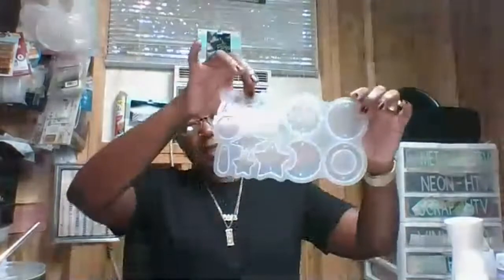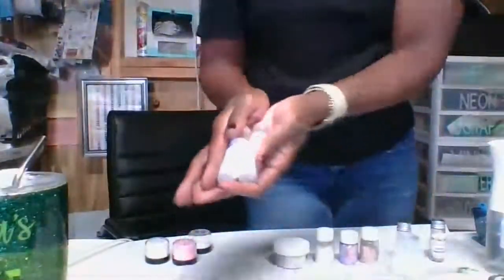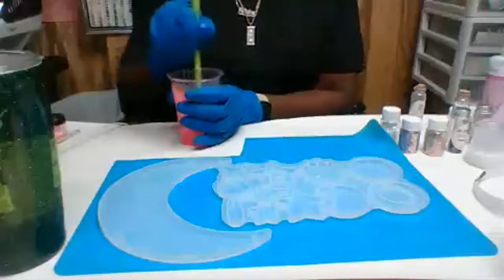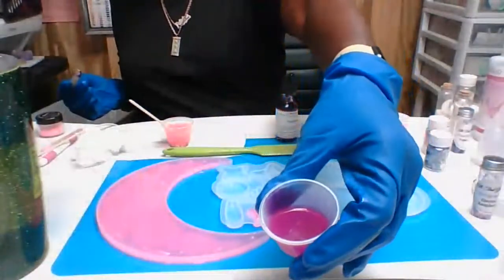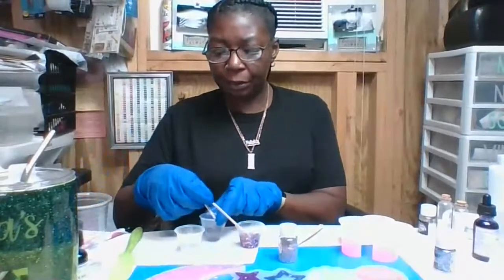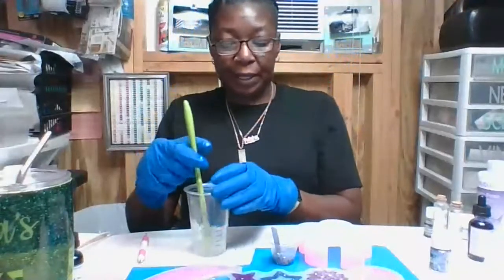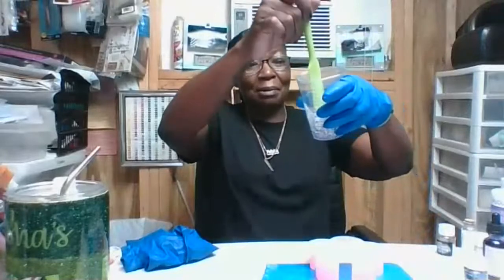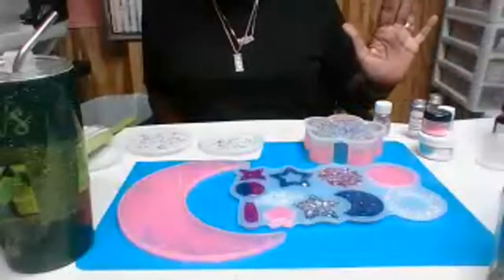#190-LIVE Wind Chime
Live Wind chime

Wind Chime
Glitter
Fuchsia Tint Le’Rez Expressions discount below
Glow in the dark mica
All that glitter online